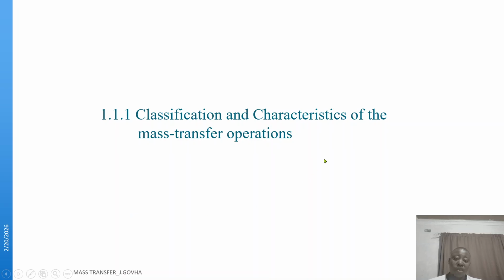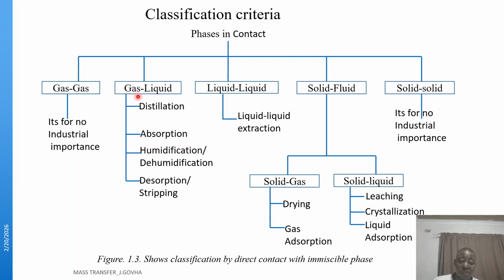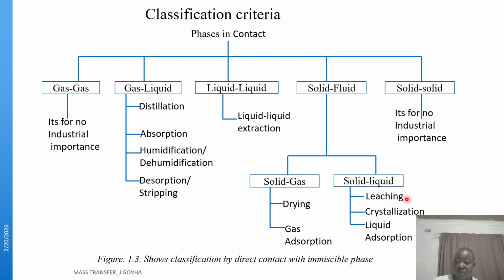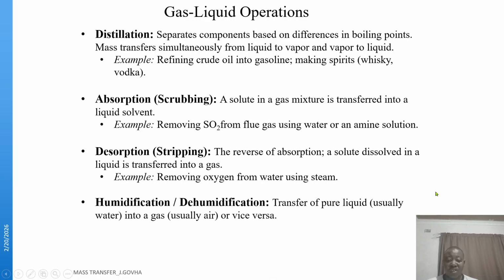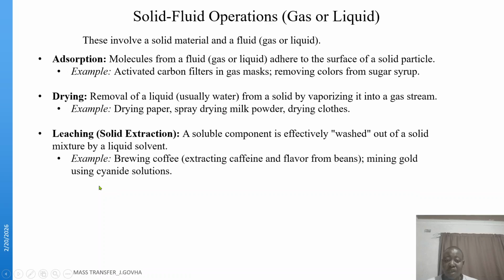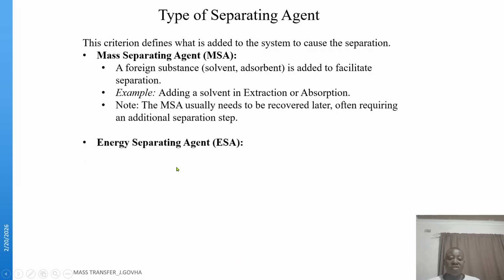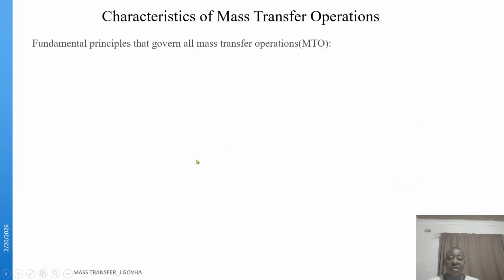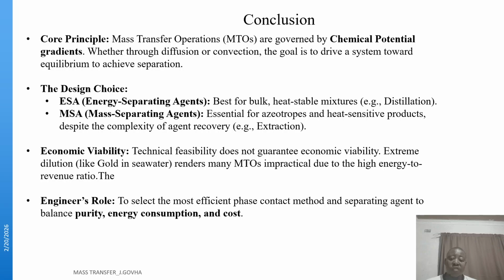Classification of the mass transfer operations 2